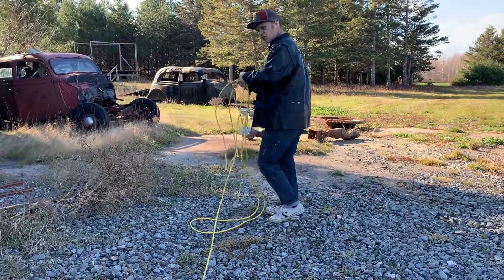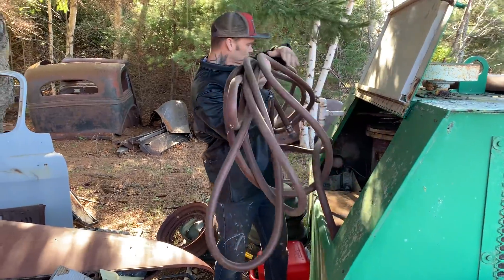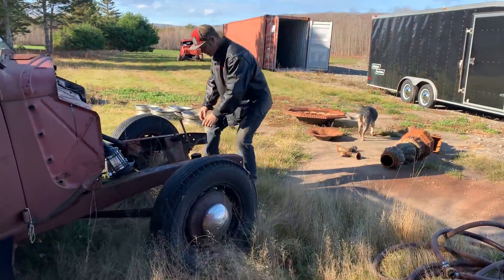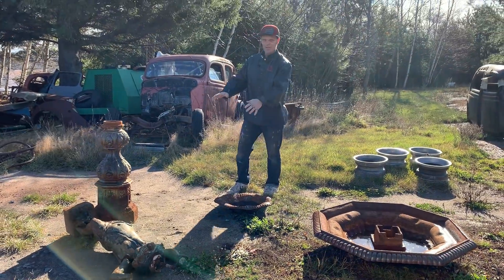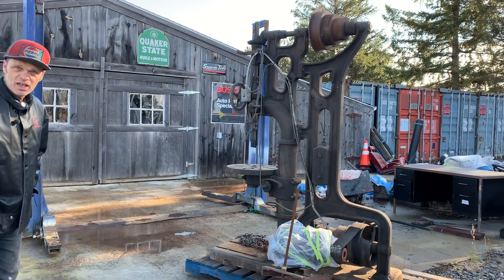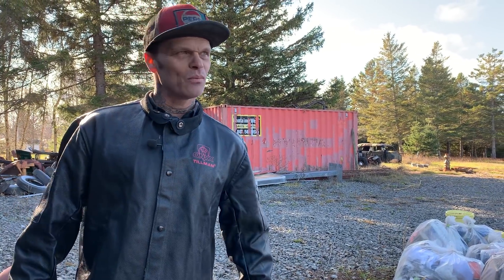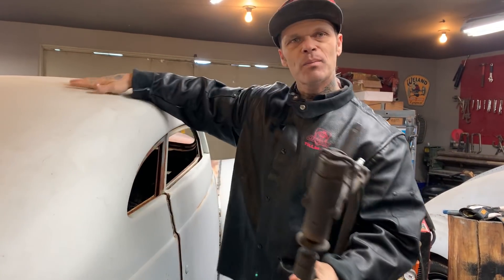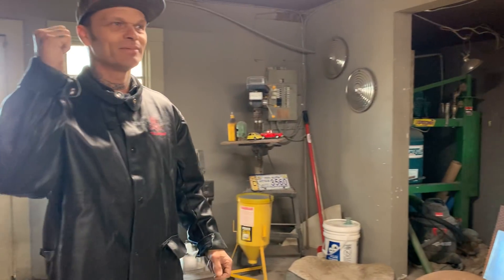Getting the sandblaster geared up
There's nothing better than collecting and preserving history. Getting the sandblaster geared up to blast our new goodies we wheeled and dealed over the weekend 🔥

BADCHAD tomorrow night at 8p ET on Discovery Canada 📺